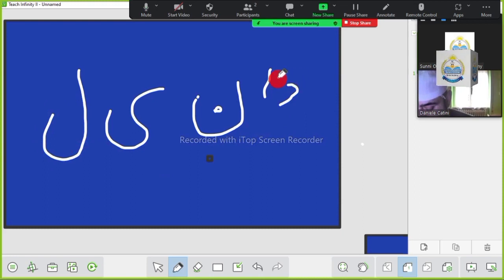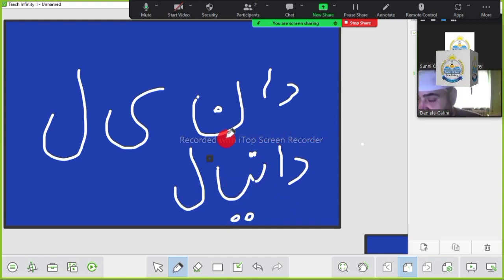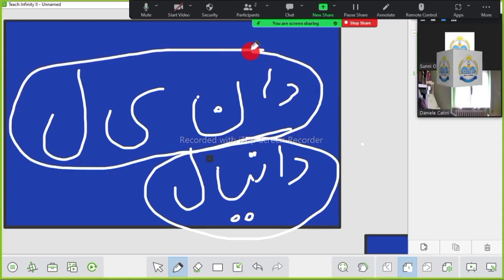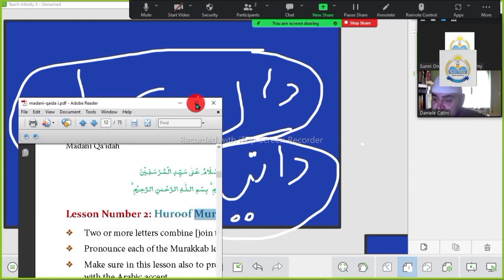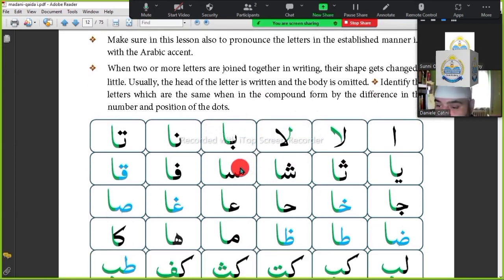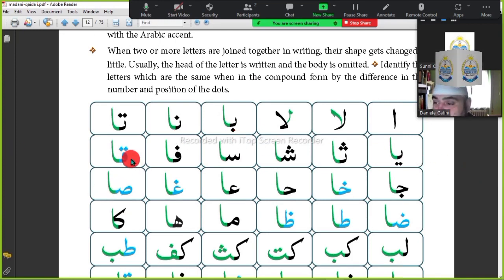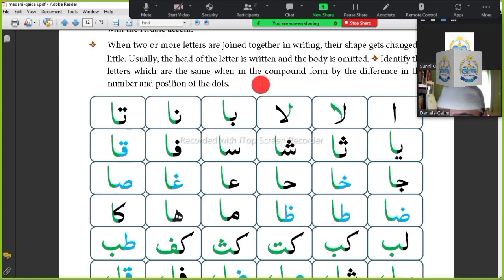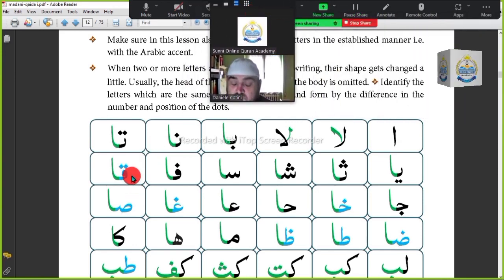madani Qaida lesson online مدنی قاعدہ سبق آن لائن